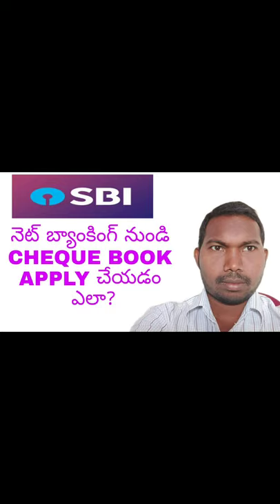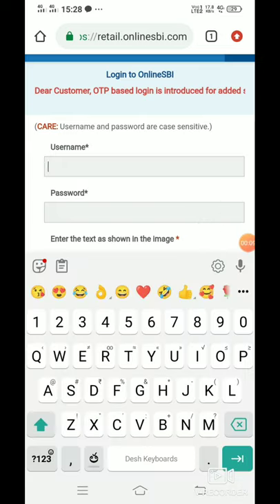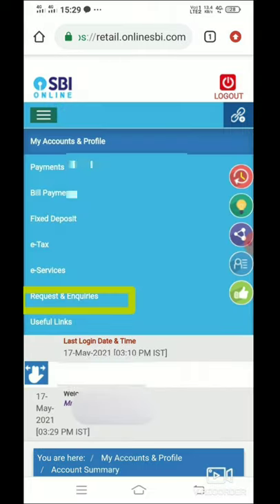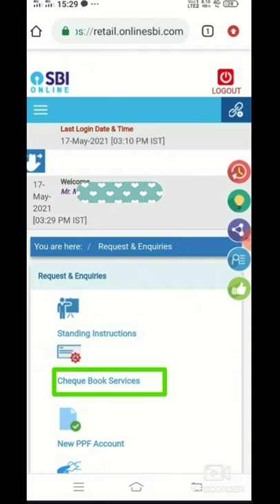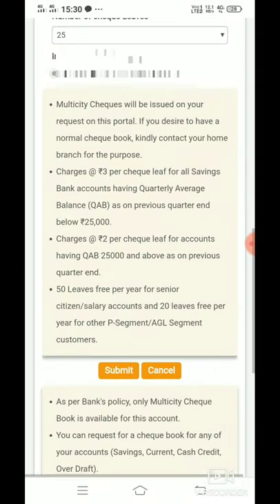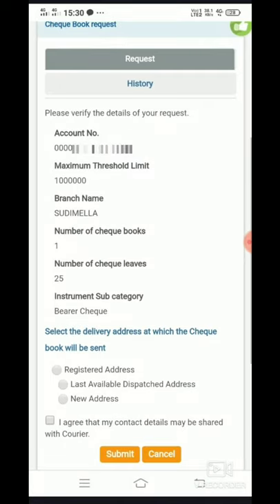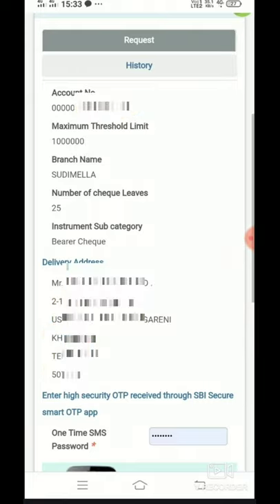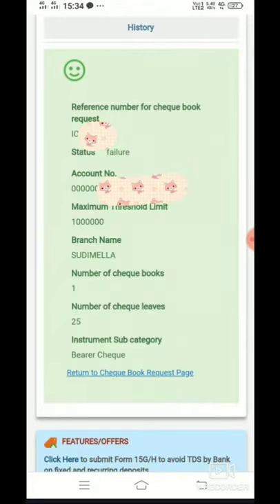how to appl sbi cheque book online, sbi cheque book online apply in telugu by SMART THINGS #4.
how to applied sbi cheque book online
how to applied sbi cheque book

sbi
sbi net banking